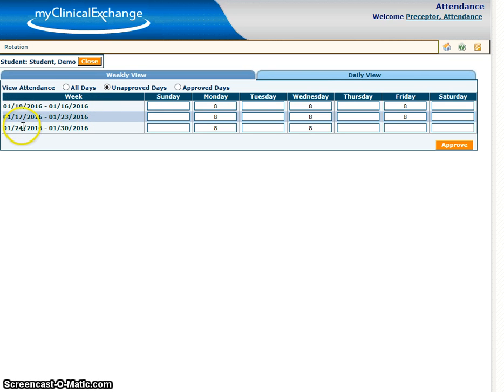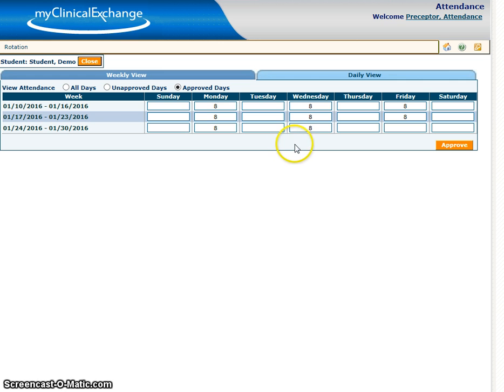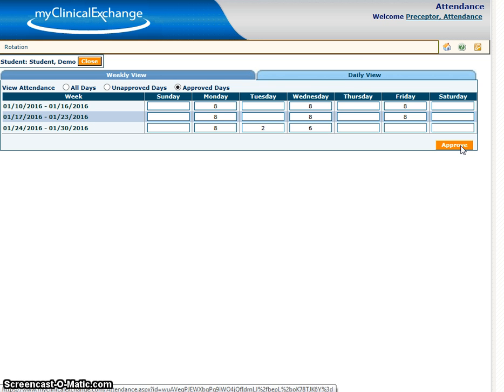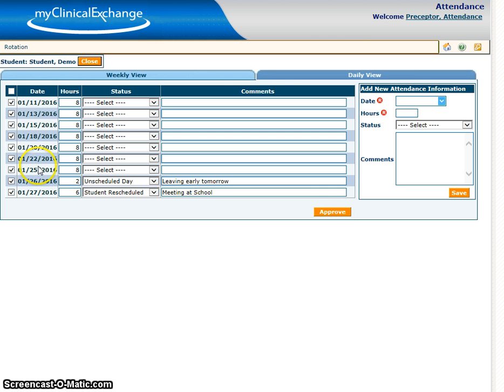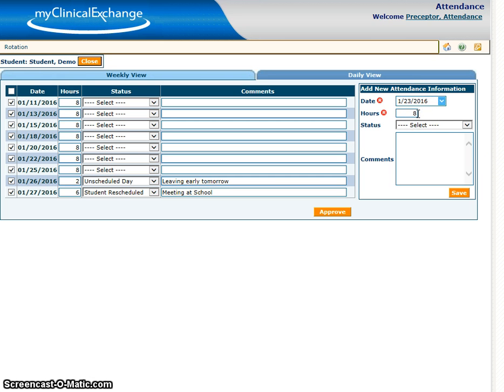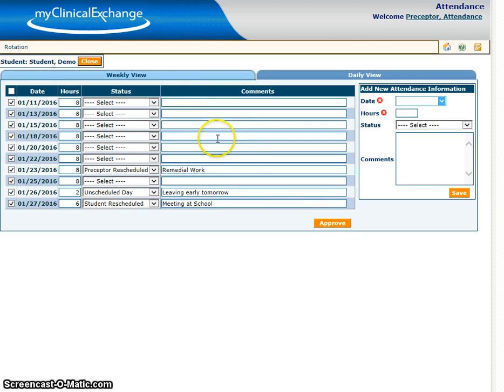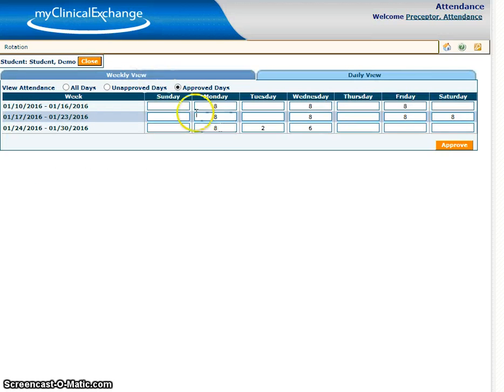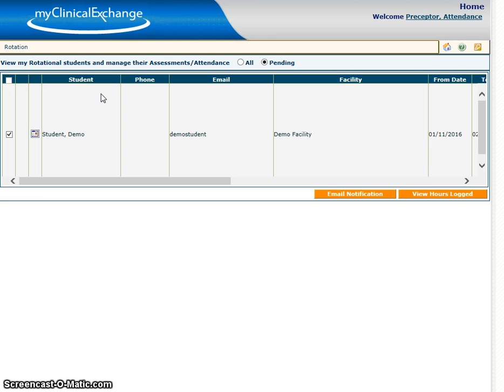myClinicalExchange - Preceptor Tracking Attendance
This training is for Preceptors who will be using mCE to track the attendance of the students they oversee.